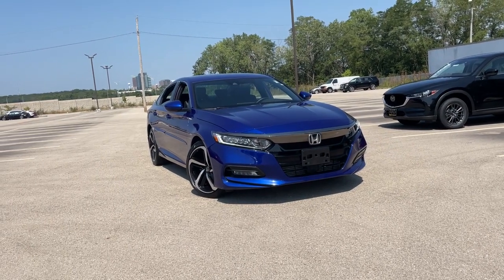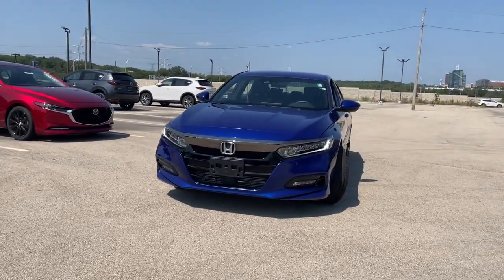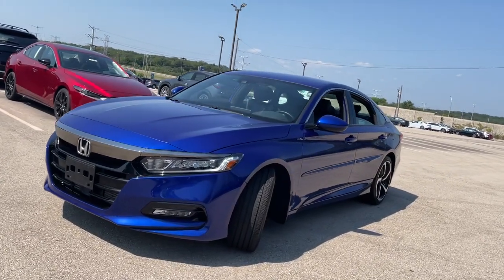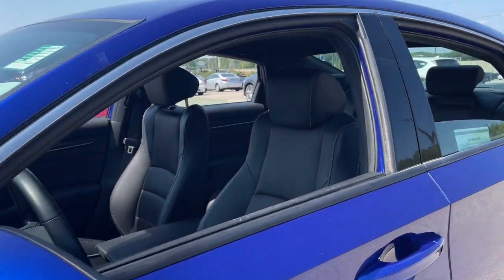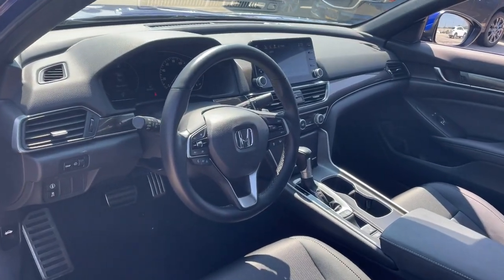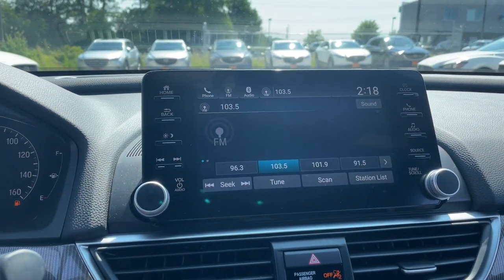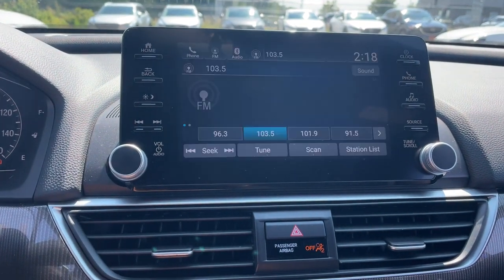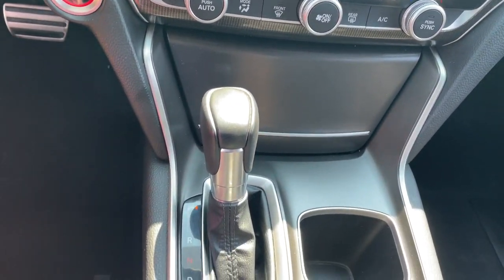2019 Honda Accord Sedan Downers Grove, Elmhurst, Naperville, Schaumburg, Lislie, IL M14679A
Blue Used 2019 Honda Accord Sedan available in Downers Grove, Illinois at Pugi Hyundai Mazda VW. Servicing the Elmhurst, Naperville, Schaumburg, Lislie, IL area.
2019 Honda Accord Sedan Sport 1.5T - Stock#: M14679A - VIN#: 1HGCV1F30KA043886

2020 W. Ogden Ave

Odometer is 2345 miles below market average!CARFAX One-Owner. Clean CARFAX.Still Night Pearl 2019 Honda Accord Sport29/35 City/Highway MPG 29/35 City/Highway MPGAccord Sport, Black w/Cloth Seat Trim.Awards:* JD Power Automotive Performance, Execution and Layout (APEAL) Study * ALG Residual Value Awards, Residual Value AwardsSportCVT 1.5T I4 DOHC 16V Turbocharged VTEC FWD